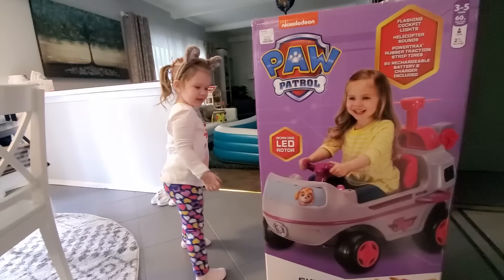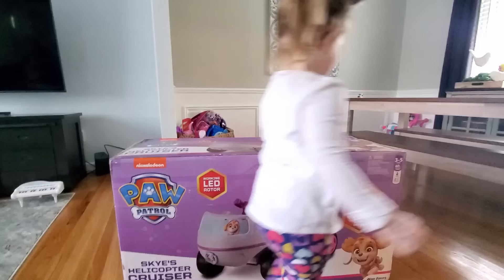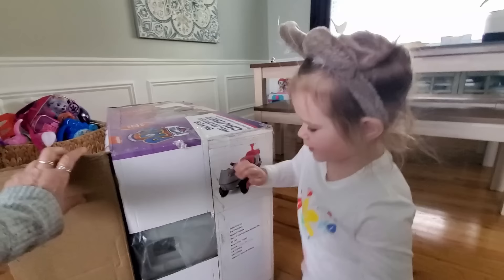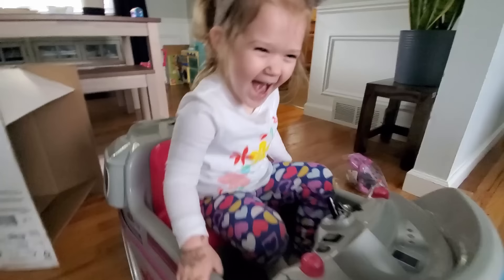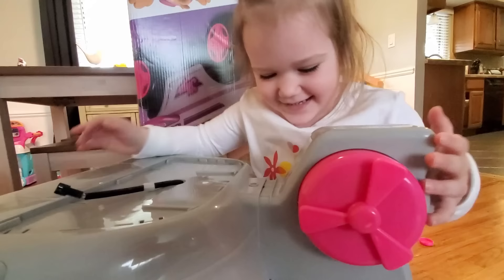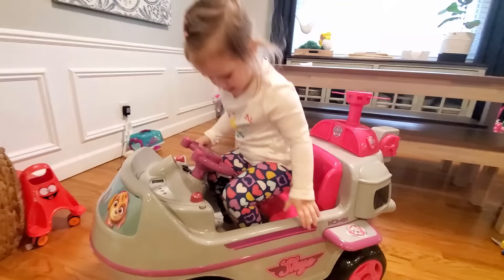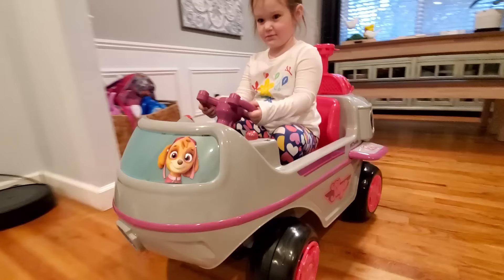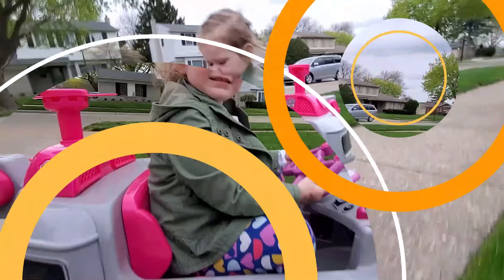Paw Patrol Sky Helicopter Ride On Toy Unboxing And Review With Zuza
Zuza is unboxing and putting together a Nickelodeon Paw Patrol Sky Helicopter Ride On.
Vlog Video for kids, hope you enjoy it !